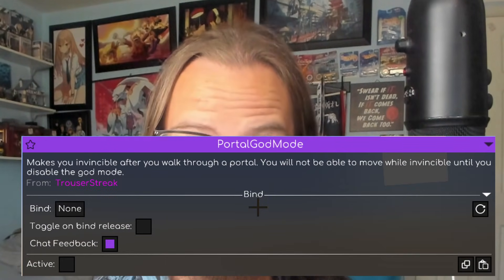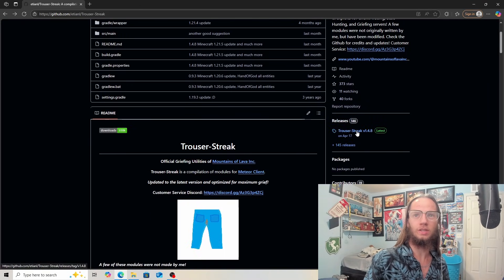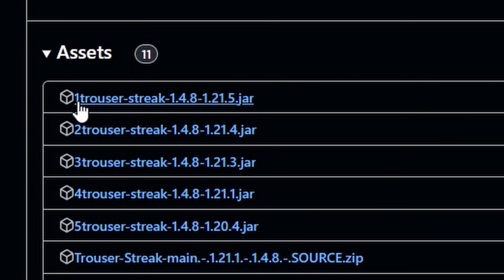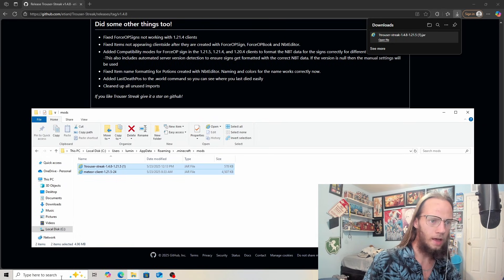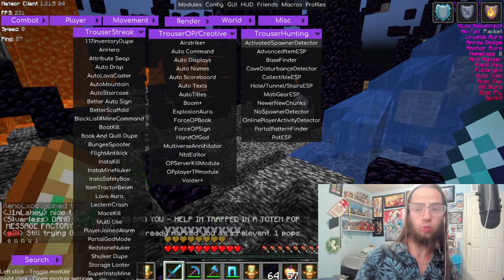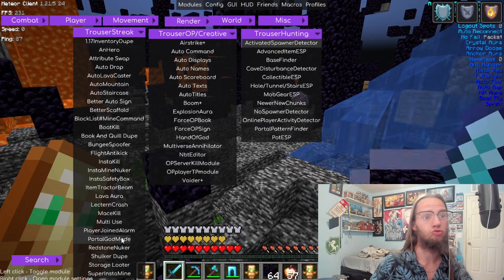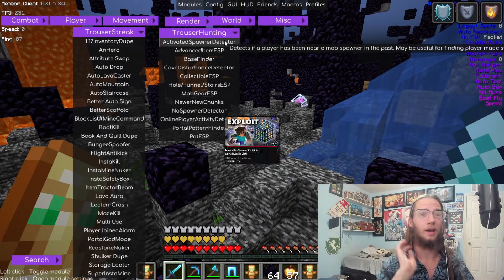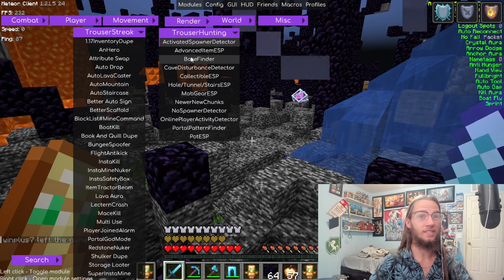Meteor Client Trouser Streak Addon is INSANELY OP - Full Guide!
The Trouser Streak Addon is a must have for a Meteor Client addon! In this video, I'll show you how to download the Meteor client Trouser Streak Addon and how to use the Meteor client Trouser Streak Addon. Don’t miss out and learn everything you need to know about the Trouser Streak Addon!

0:00 Intro
0:13 How to Download Trouser Streak Addon
0:33 How to Install Trouser Streak Addon
0:44 How to Use Trouser Streak Addon

It’s strictly prohibited to use hacked clients like Meteor Minecraft on public servers or Realms without the owner’s permission. Always follow server rules. Use These Clients on Anarchy servers like 2b2t, 6b6t and 5b5t where they are %100 allowed. Meteor Client Trouser Streak Addon is still allowed in these servers I listed off.

About this video:  If you're looking to add to you your Minecraft anarchy experience with more powerful cheats, Meteor Client and the Trouser Streak Addon are a killer combo. This guide will walk you through the full process, for downloading Meteor Trouser Streak Addon and setting up meteor Trouser Streak addon.

If you don't know how to install meteor client, I will go over that as well.

✅ Step 1: Download Meteor Client for Minecraft 1.21
- Open your browser and go to the official Meteor Client website or trusted community source.
- Search for: meteor hacked client download or meteor client 1.21 download.
- Download the .jar file for Meteor Client 1.21 — make sure it's compatible with Minecraft Java Edition 1.21.

🗃 Step 2: Install Meteor Client
- Make sure you have Fabric Loader installed for Minecraft 1.21.
- Place the downloaded meteor-client-1.21.jar into your Minecraft mods folder:
- On Windows: C:\Users\YourName\AppData\Roaming\.minecraft\mods
- On macOS: ~ Library\Application Support\minecraft\mods
- Launch Minecraft with the Fabric 1.21 profile.

🧩 Step 3: Download and Install Meteor Trouser Streak Addon
-Search for: meteor Trouser Streak download or meteor Trouser Streak addon on GitHub or a reputable mod site.
-Make sure the version is compatible with Meteor Client Addons 1.21.
-Download the .jar file for the Trouser Streak addon.
-Place the Trouser Streak Addon .jar in the same mods folder as the Meteor Client.

⚙️ Step 4: Launch Minecraft with the Addon
-Run Minecraft using the Fabric 1.21 profile again.
-Open the Meteor Client GUI in-game (usually with Right Shift).
-You should now see extra modules and hacks from the Meteor Trouser Streak Addon.

🧠 Step 5: Customize Your Hacks
-Now that you’ve got the minecraft meteor client addons installed:
-Explore the modules from both Meteor Client and the Trouser Streak Addon.
-Test features like auto crystal, kill aura, and other powerful Minecraft hacks.
-Mix and match to find the best Meteor Client addons for your playstyle.

You should now see the Meteor Minecraft Client loaded successfully.